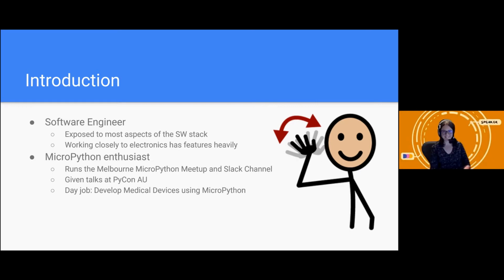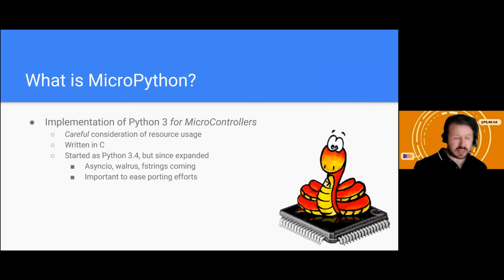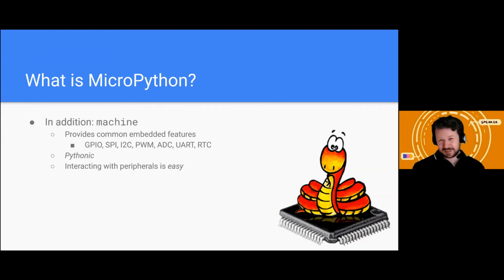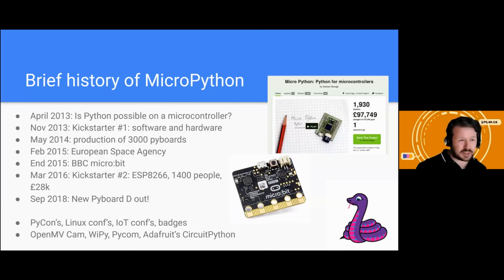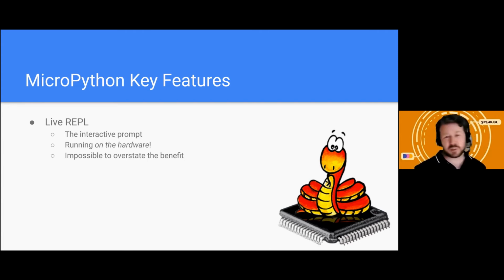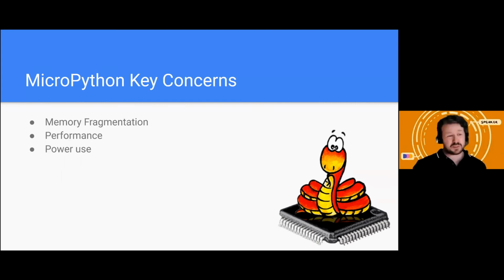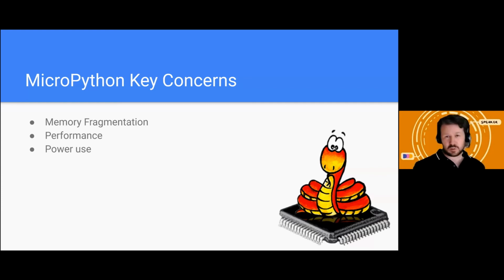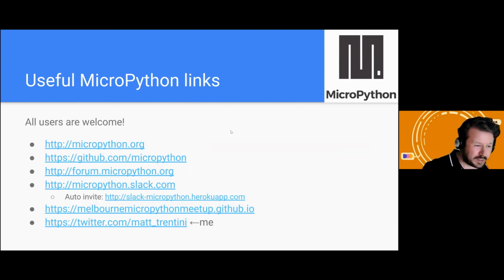Little Snakes? An intro to MicroPython! - Matt Trentini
Little Snakes? An intro to MicroPython!
Matt Trentini
MicroPython brings a productive, high-level language to the embedded domain. This talk will give an overview of what MicroPython is and why it's important - as well as take a brief look at a handful of cool and interesting devices that can run this pint-sized development framework.

Beginners to the embedded domain. Some - any! - software experience will be helpful but not necessary. Primary target: Anyone who's ever wanted to make a little electronics thing *do something* but doesn't know how.

This presentation was recorded at DDD by Night November